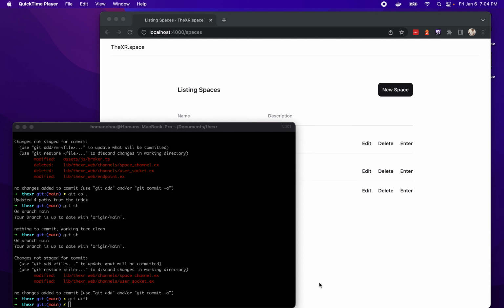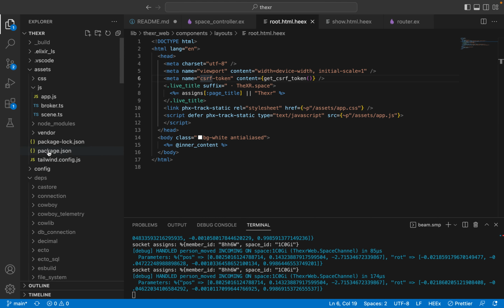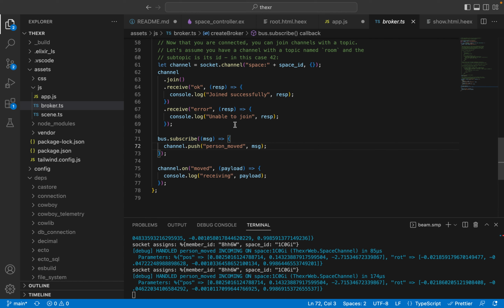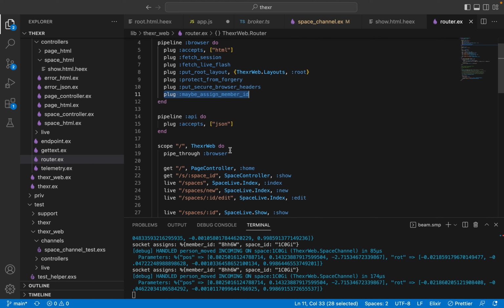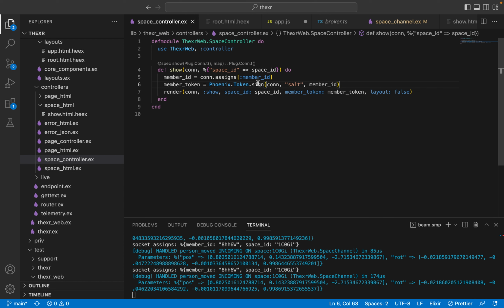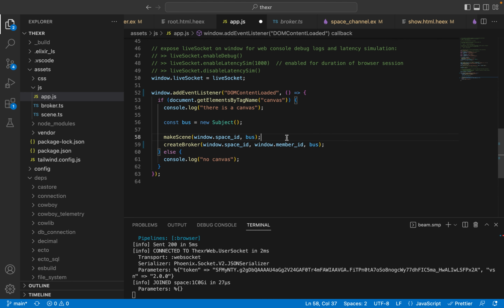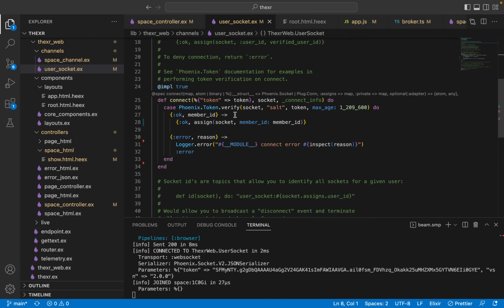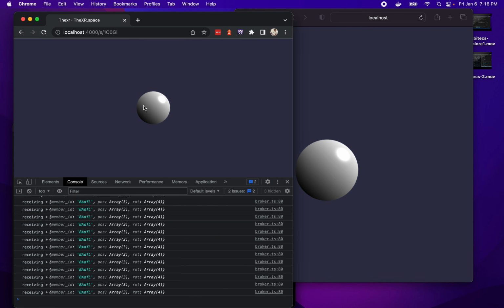Session 8: Add unique user id to any visitor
In previous videos we setup a page to show a 3D scene and then added the ability to press cursor keys to move the camera in the scene.  We then broadcast these messages to all connected browsers.  However we were unable to identify who was moving where because the messages did not contain a user id.

In this video, we a random member_id to the session for anyone visiting the site.  Then pass this member_id to the frontend via the controller and template.  Then include the member_id in any websocket communications so that we know who is doing the moving